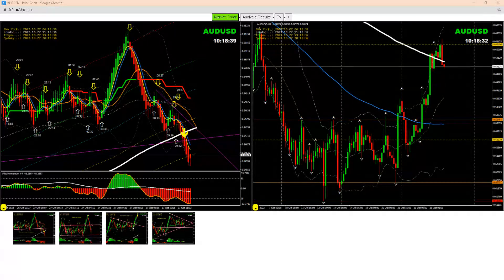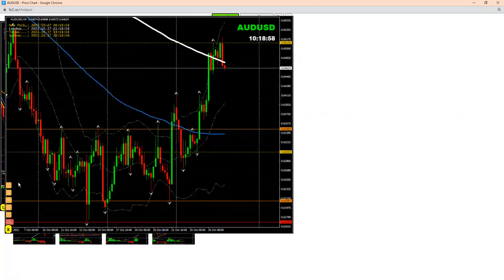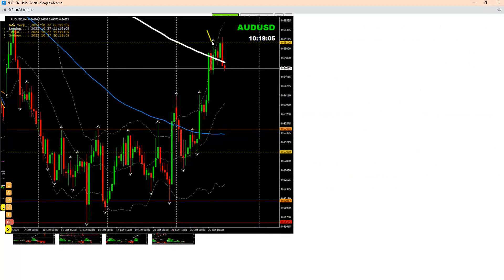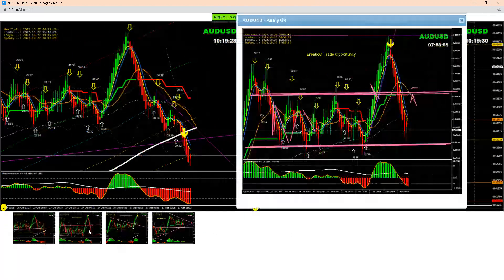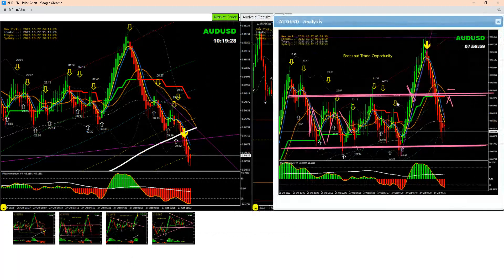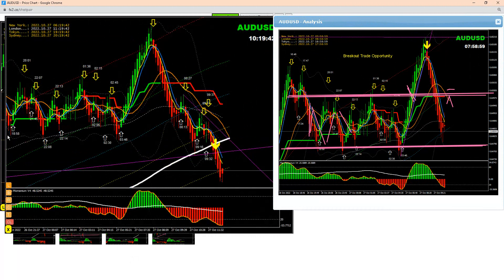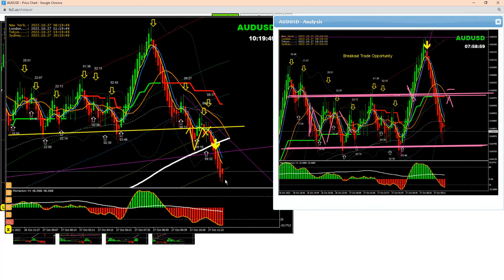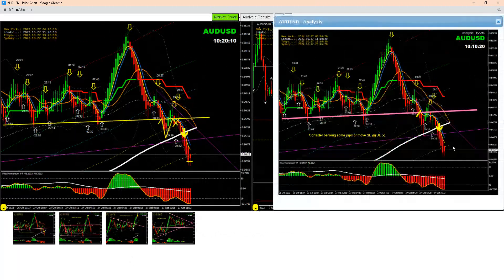Short Trade on AUDUSD | Live Forex Trading & Coaching | Get Funded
Three Steps To Become a Successful Trader & Get funded:

1)
2)
3)

Best regards,

Ashraf Noor.